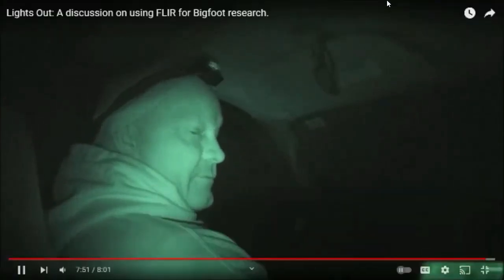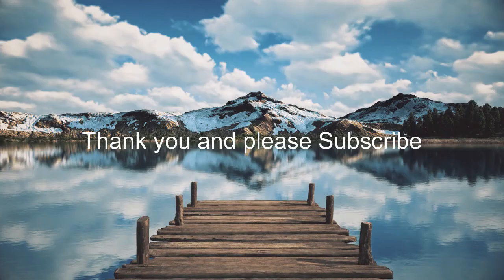2014 interview about thermal camera technology an Oldie but goodie !